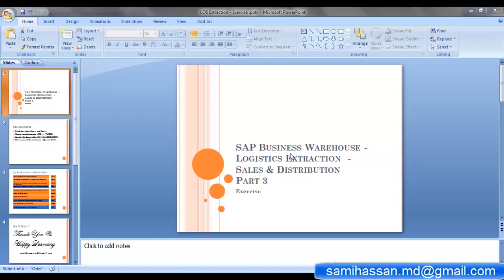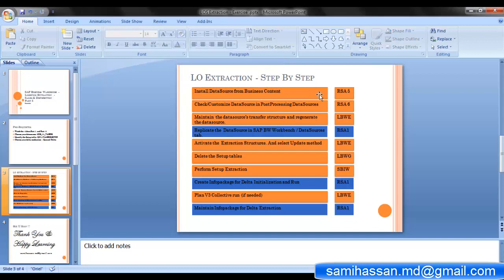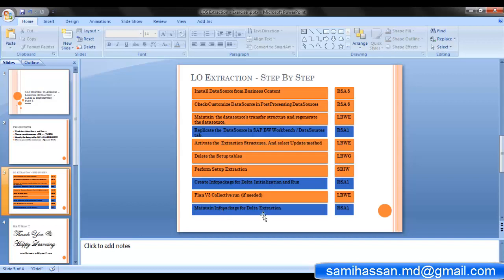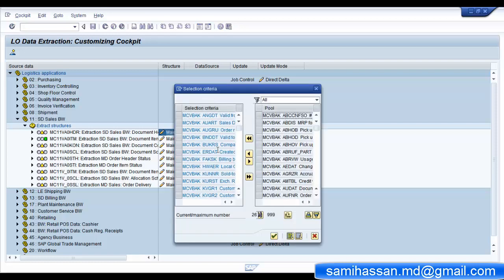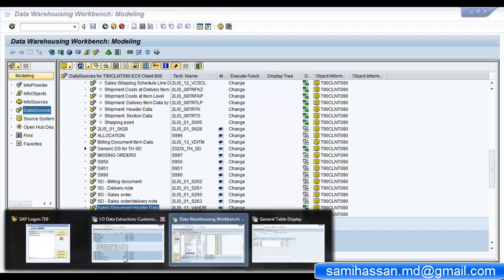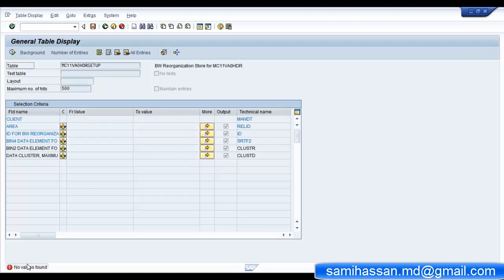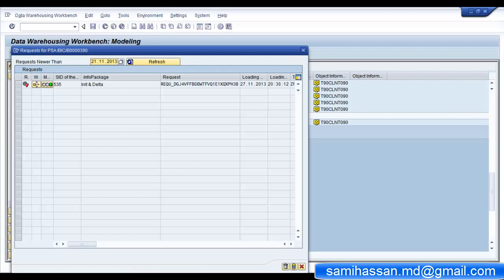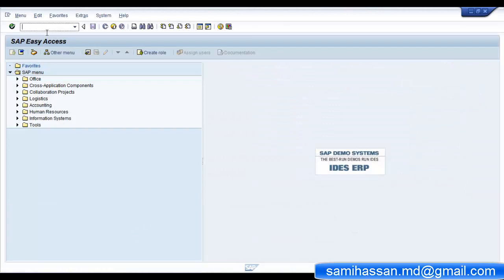SAP BW Logistics Extraction (LOS) - Practical Exercise - Part 3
This is the third and final in the series of videos on SAP BW Logistics Extraction. In this video you can find a demonstration of LOS Extraction with an example..